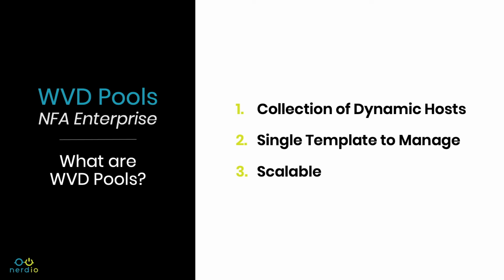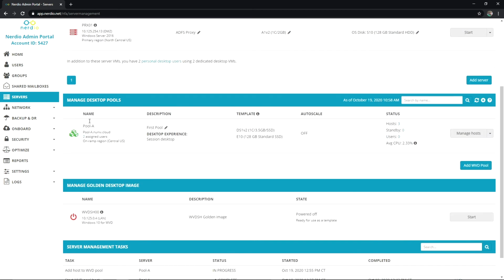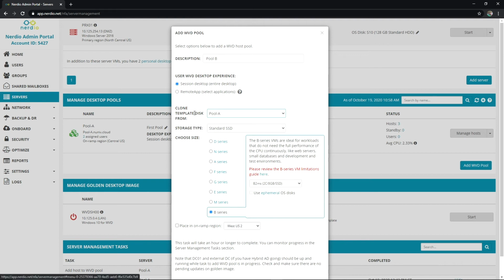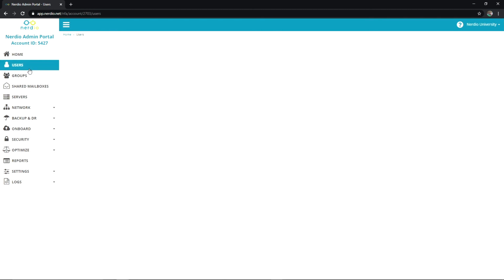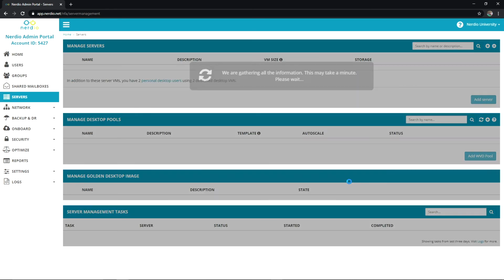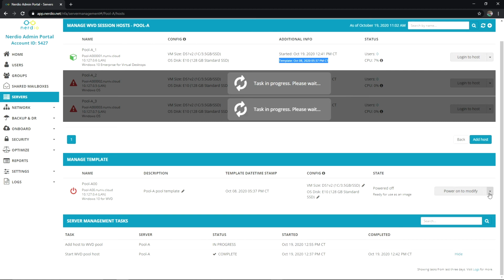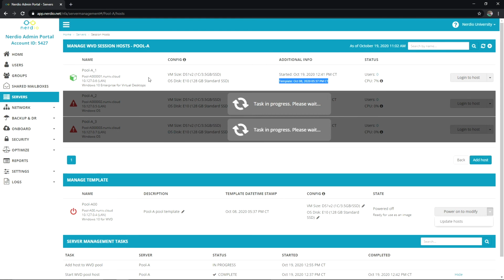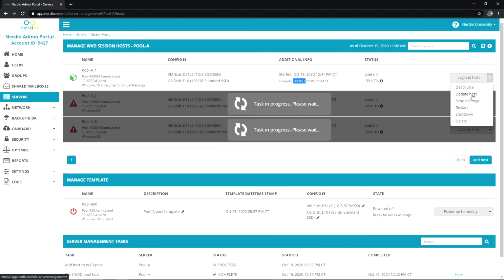Creating a WVD Pool in Nerdio Admin Portal - Manage (Nerdio Accelerate Series for MSPs)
In this quick demo video, we're going to discuss WVD Pools. Nerdio is the definitive deployment, pricing, packaging, management, and optimization solution for Managed Service Providers.